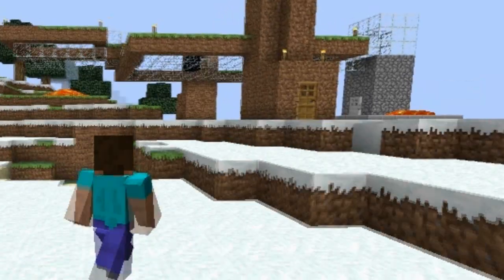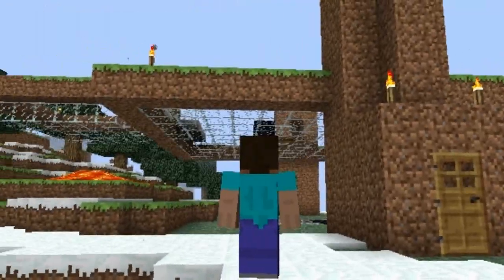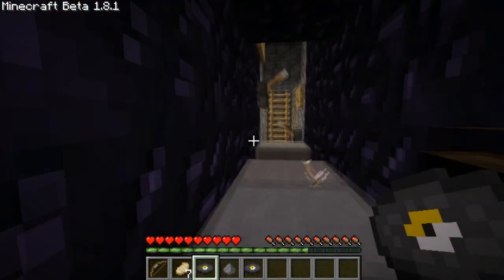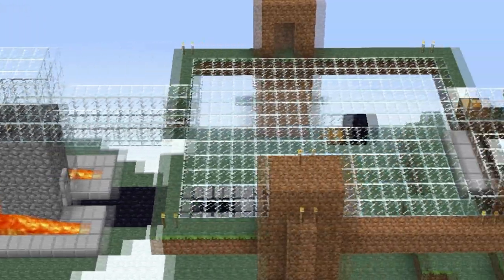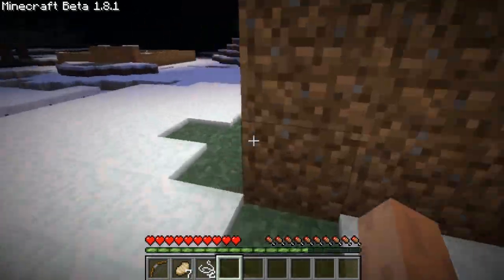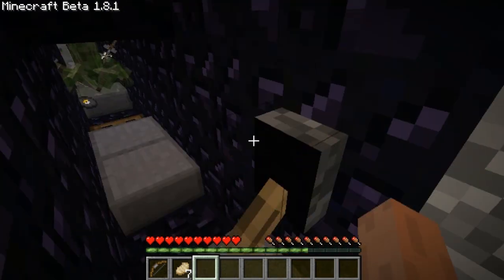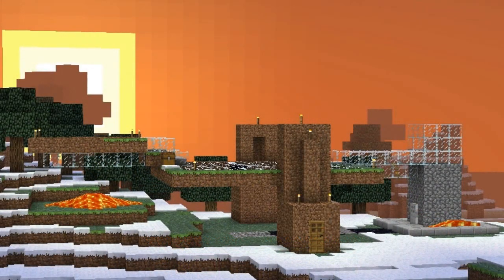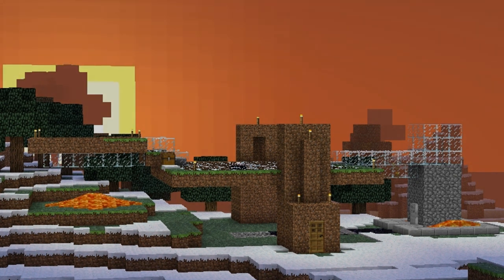State of the Art Record Production Facility - Minecraft Ideas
Turn on Annotations for closed captioning and more!

under the "World Downloads" tab, and the schematic is under the "Visual Aids" tab.

Difficulty: 5/5 (Not the biggest, but the amount of fine tuning is ludicrous. I suggest not attempting this unless you're experienced, or you don't frustrate easily)

0:00 Introduction
0:26 Layer breakdown
1:09 How to use

A badass record production facility that makes the record retrieval process fast and safe.

You may have noticed that I don't actually detail the building of it here- that's because that would take about 30 minutes of long boring video that I don't want to (or have to) do. (Under the Visual Aids tab), or just pause this video to see it. The whole thing is only 1 block thick from layer 3 down, so following the schematic should be a breeze. The world is also available for download at the same address.

(No, the obsidian is not completely necessary, I just got tired of rebuilding every time a creeper exploded in the testing process)

"Like" The Minecraft Muse on Facebook. It's the best way to ask me questions or talk to me, and you'll get notified each time I upload a new video!

Or my brand new twitter, which I have no idea how to properly use:

Currently, all donations will go towards improving the quality of my videos.

In return for your generosity, I will include a plaque on the Chickenator 5000 that says whatever you want.

***IMPORTANT***

To tell me what you want your plaque to say, include it in your paypal transaction (Under the "optional message" area). I can't make any promises regarding matching your paypal address to your comments or messages.
Remember, signs can have 4 rows of 15 characters each.

If you don't want your own sign, just leave the message area blank.